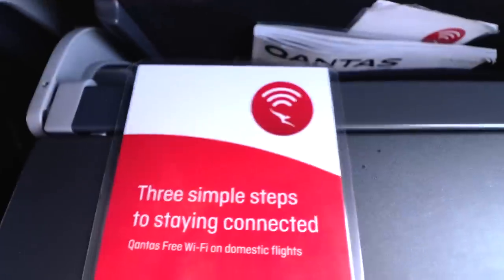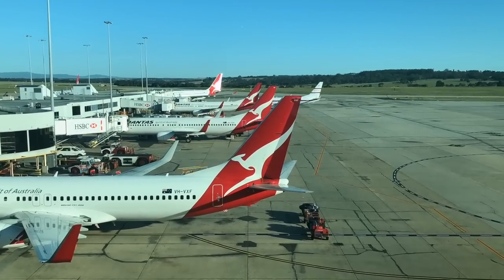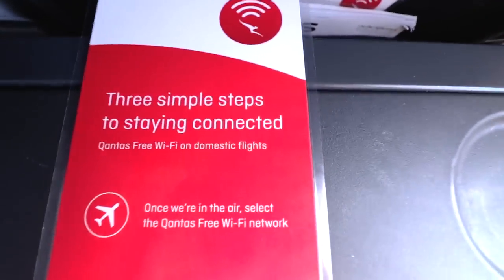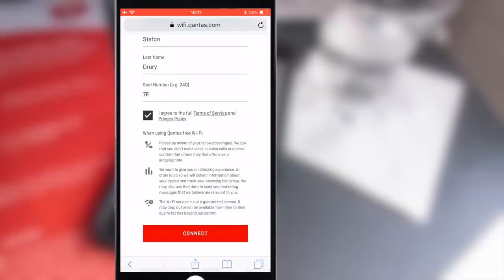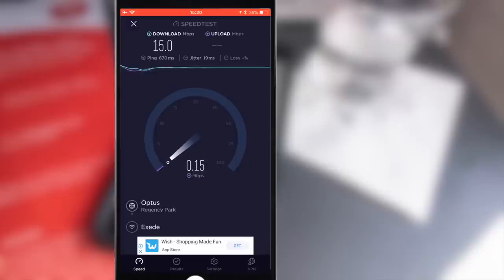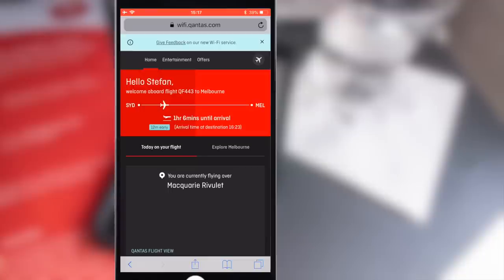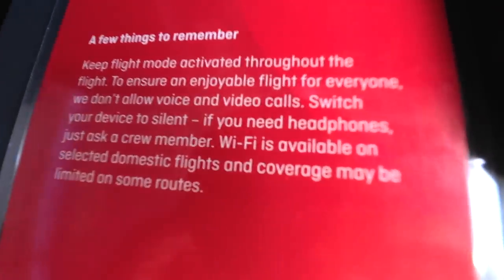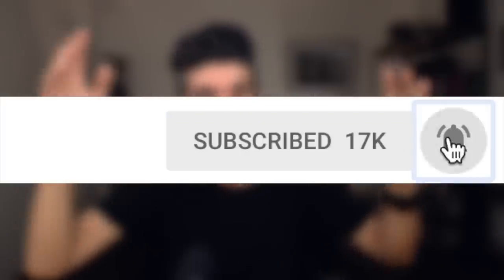How Good is Qantas Inflight WIFI?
EP163: Testing Qantas inflight wi-fi onboard a Boeing 737. How fast is it? How reliable is it? And how do you connect for FREE? In today's episode I look at the in-flight internet connection onboard a Qantas flight from Sydney to Melbourne. I test the wifi speed, and give tips on how to connect to the internet from the aircraft.

This is not a paid or sponsored video, I just thought you'd like to know more about the inflight wifi service and share my thoughts on how to use it without annoying other passengers!